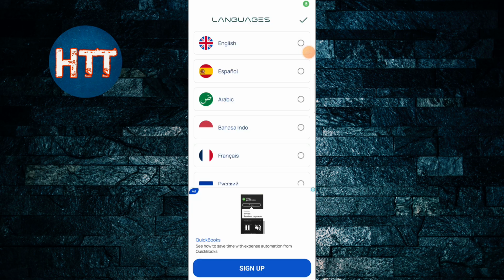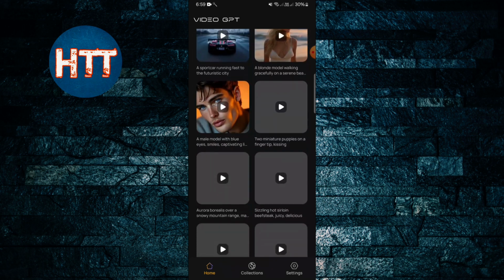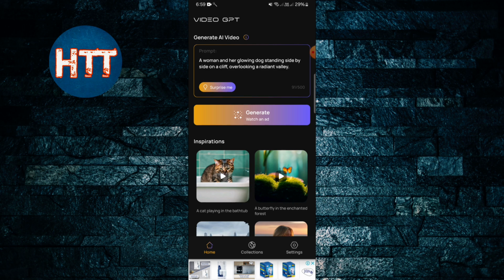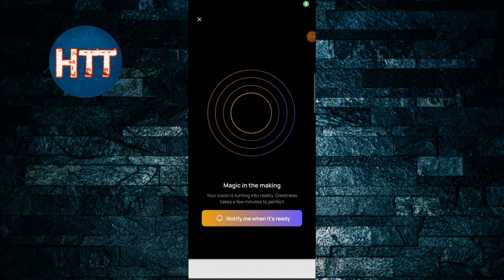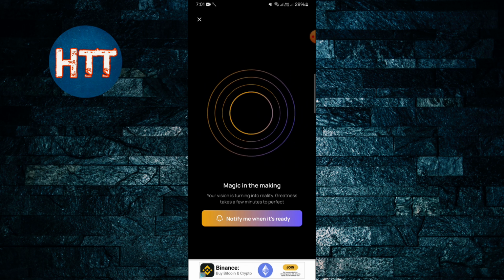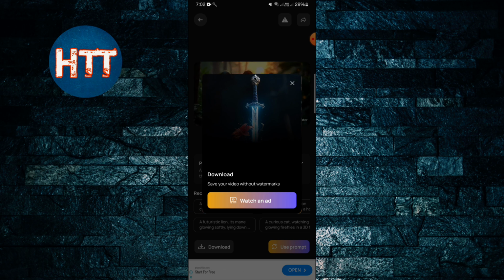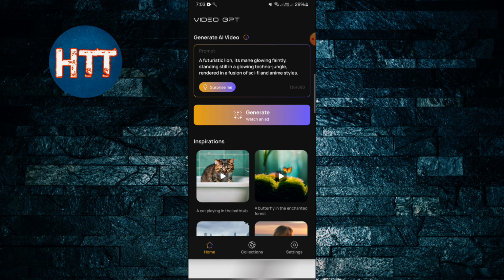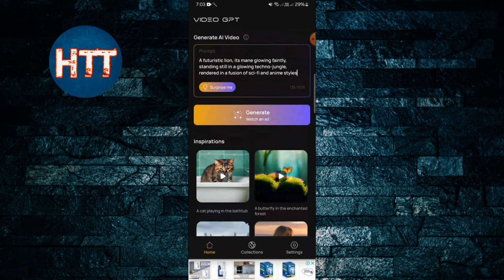Ai GPT Generator - Free Text To Video App - How To Use Ai App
Looking for an easy way to turn text into stunning videos? Try the AI GPT Generator, a free text-to-video app that brings your words to life with AI-powered animations and visuals!

In this video, we’ll show you:
✅ How to use the AI GPT Generator step by step
✅ How to convert text into engaging videos
✅ Best features of this free AI video app